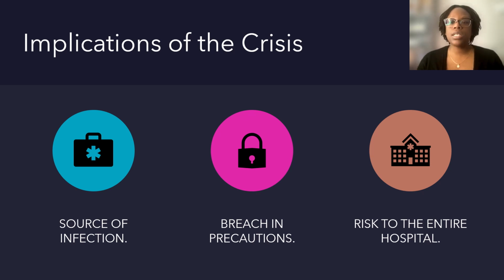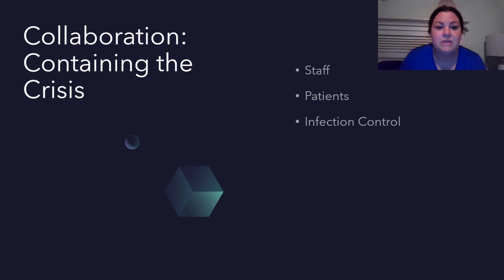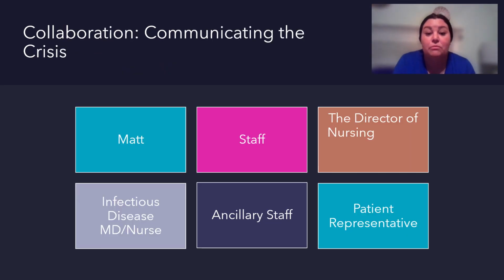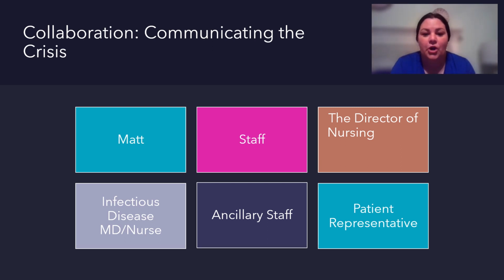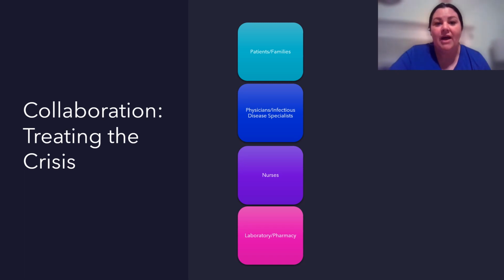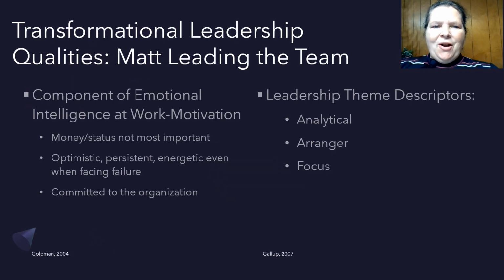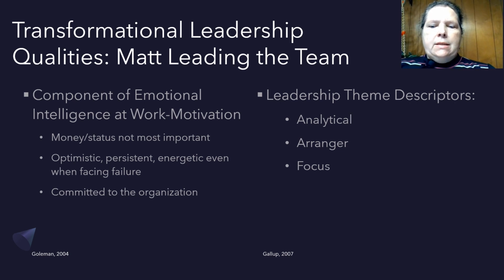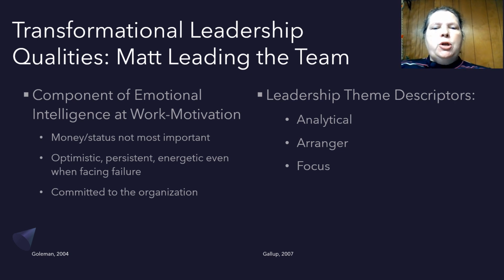Controlling the Crisis